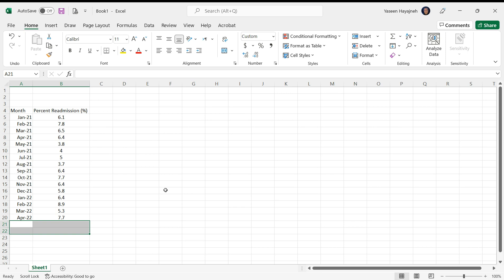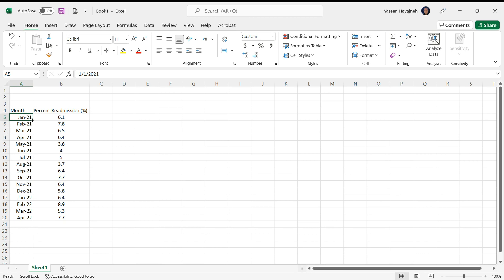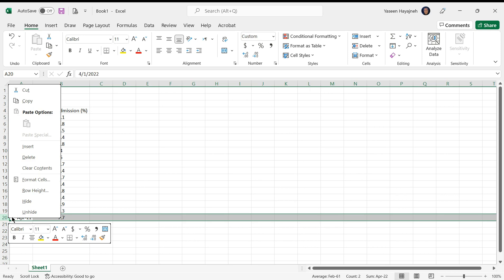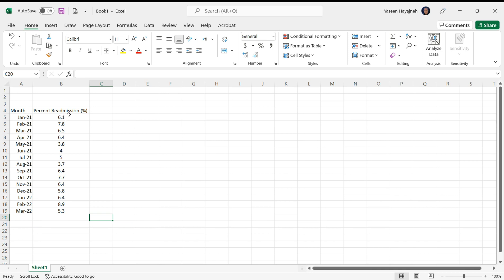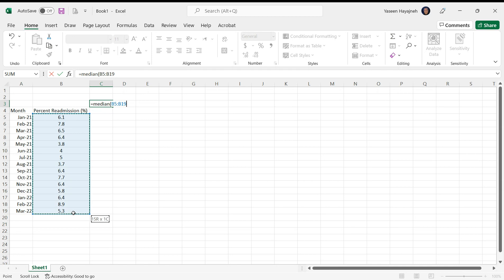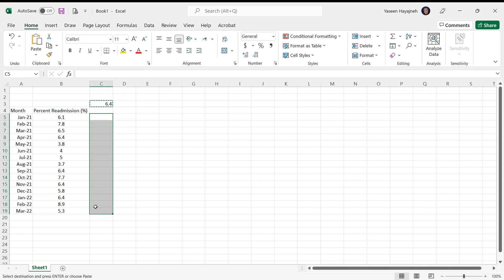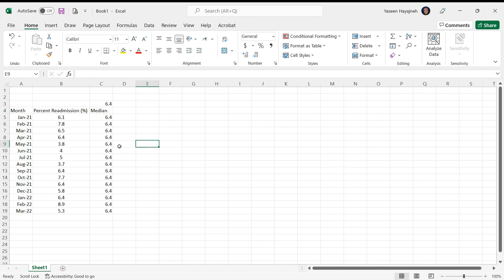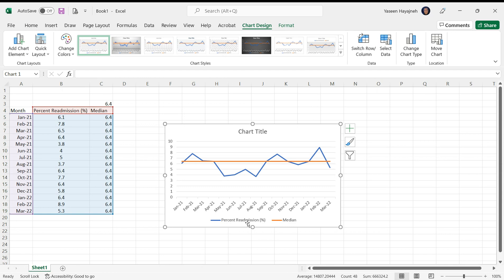Creating a Run Chart using MS Excel